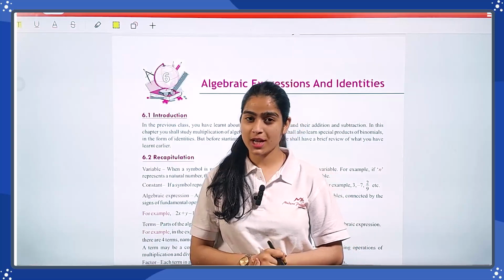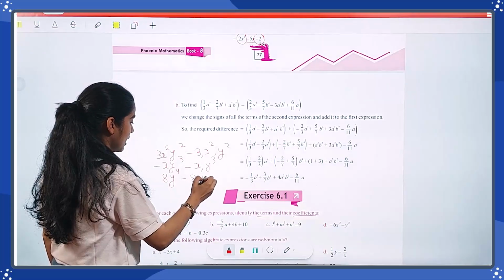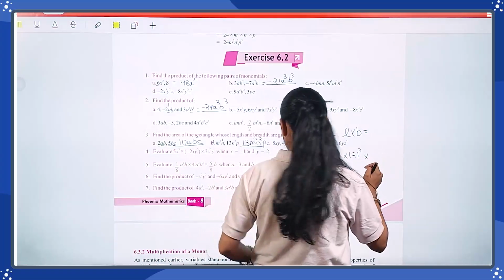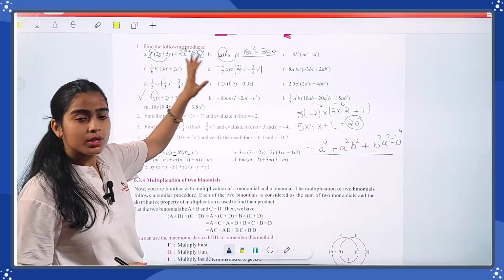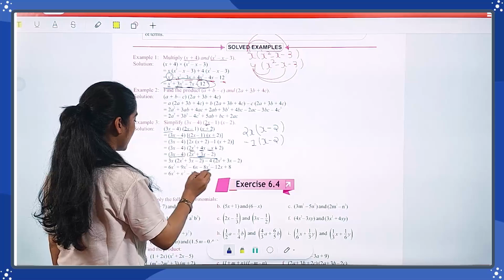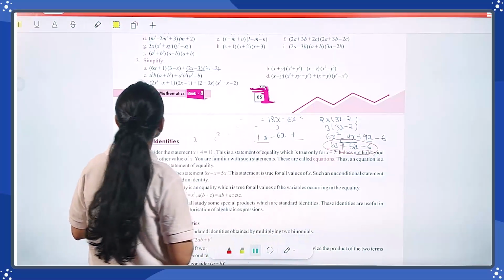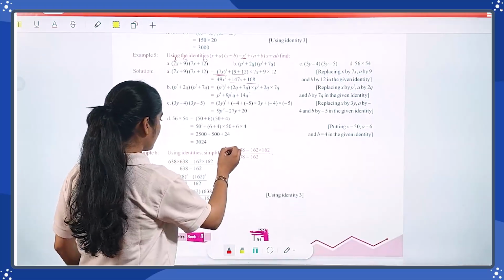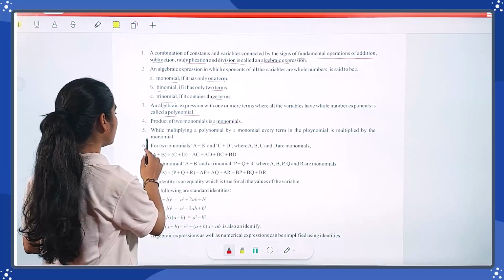Phoenix Infinity Mathematics Book 8 Chapter 6 Algebraic Expressions And Identities